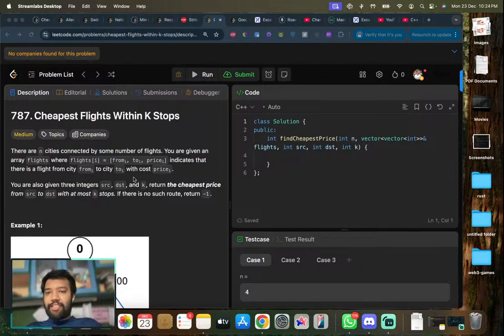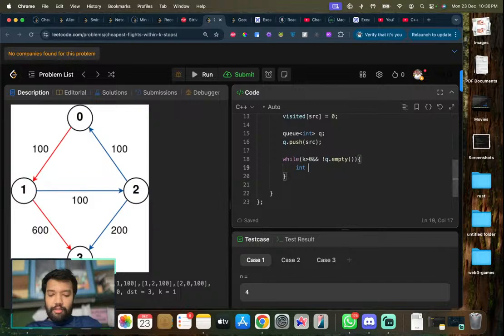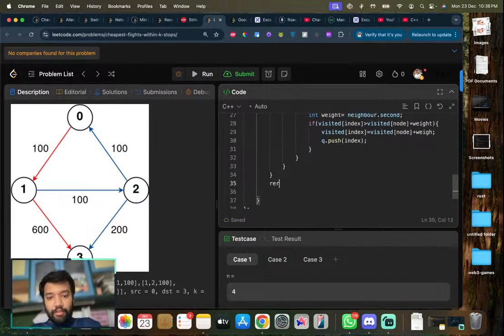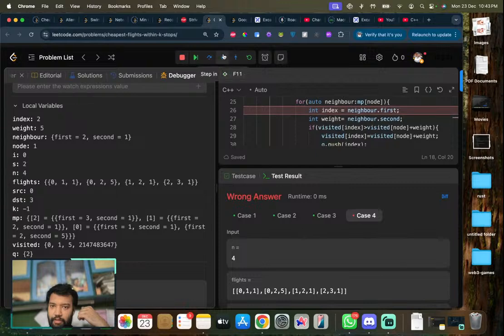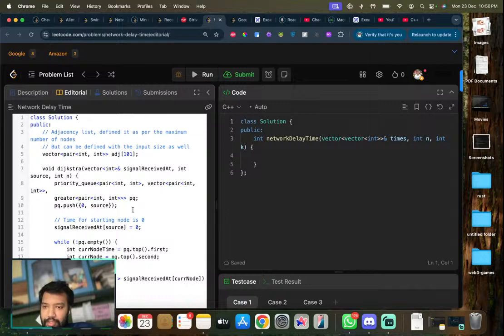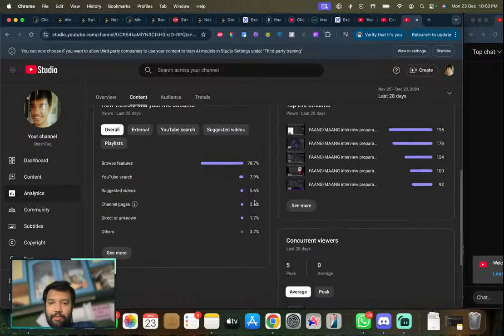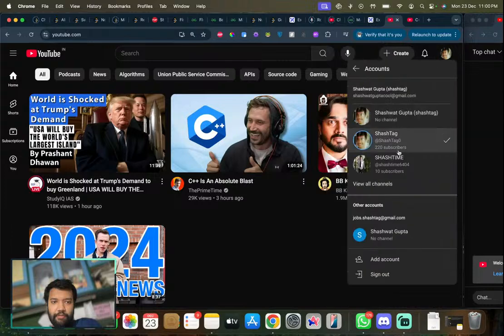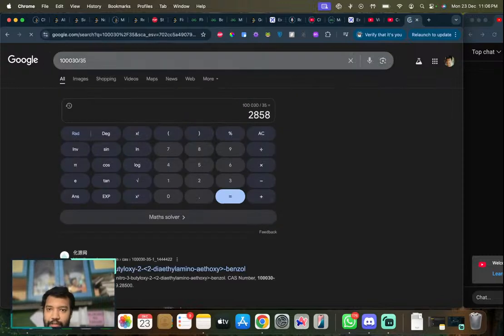FAANG/MAANG interview preparation (day 14 - Striver Graphs, LC 787, 743, 1976 )